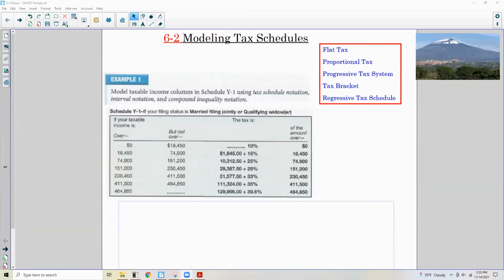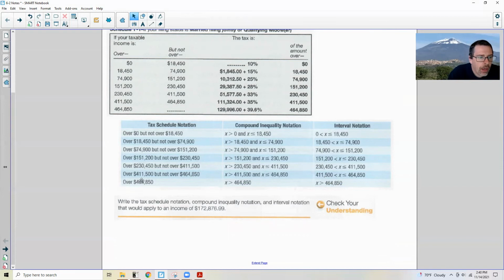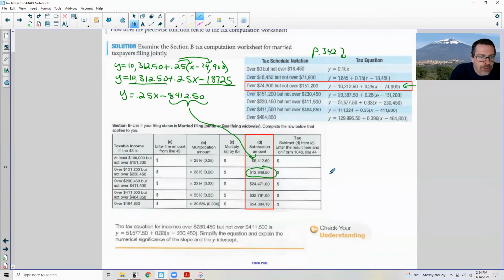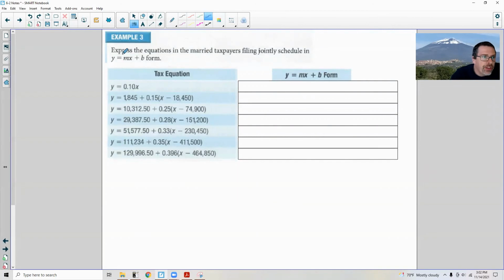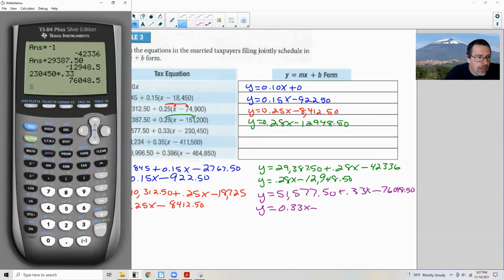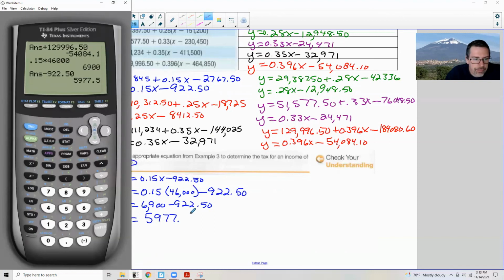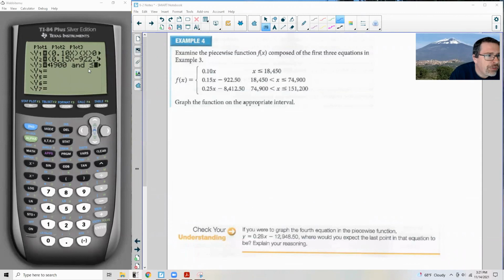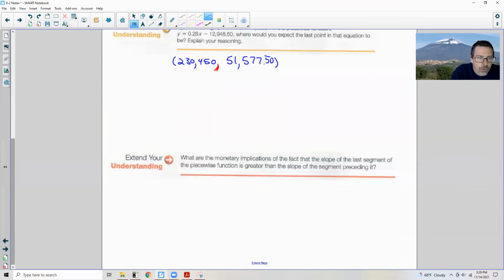Financial Algebra Chapter 6-2 Video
Modeling Tax Schedules@math